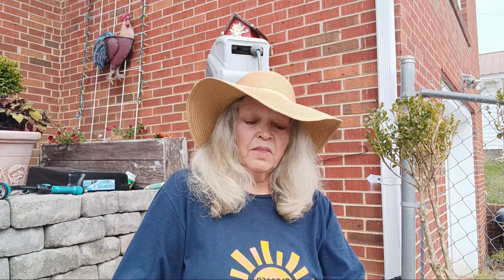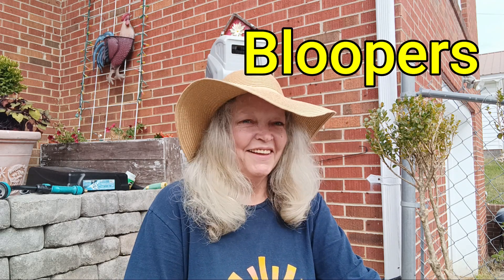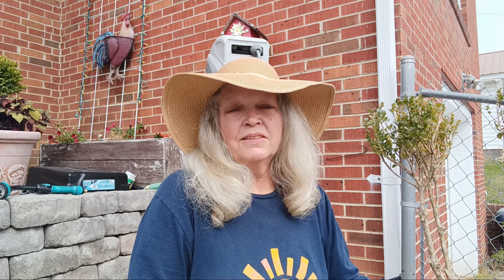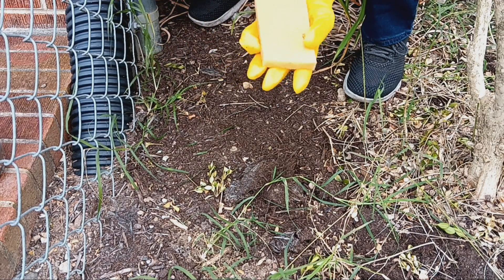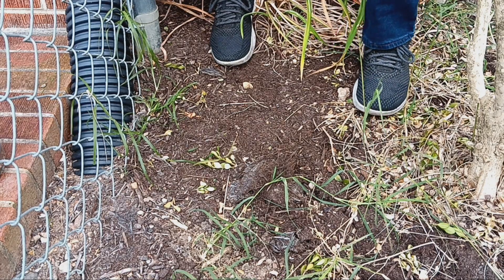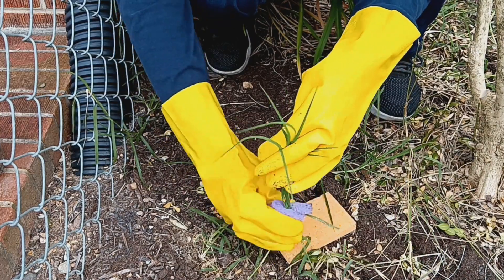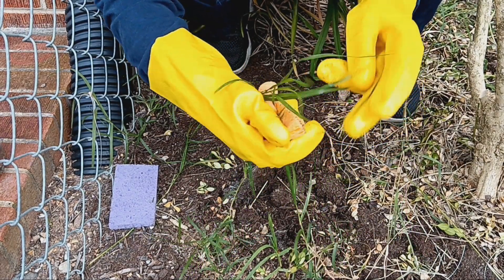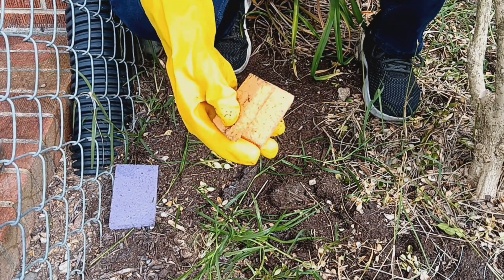How To Kill Weeds Near Other Plants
Every once in a while we need to kill weeds or grass but do not want to use a sprayer or have to dig up the soil around our plants. This video will show you what to do to kill those weeds/grass.